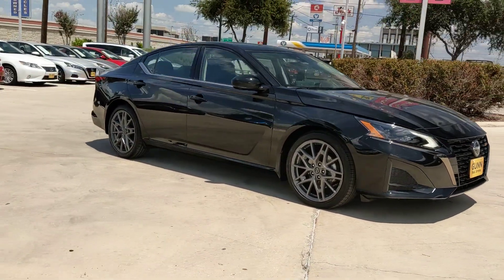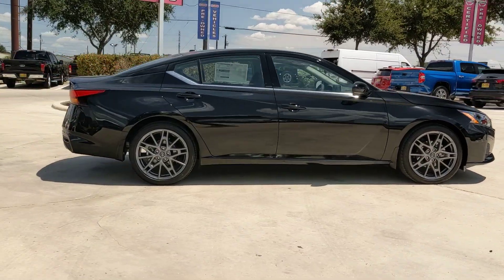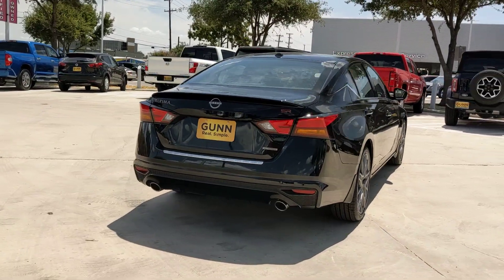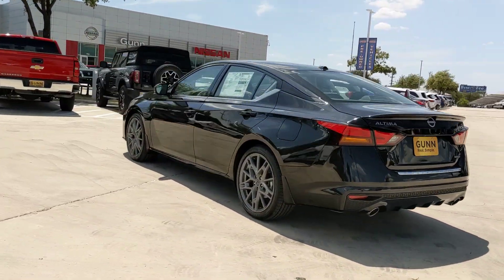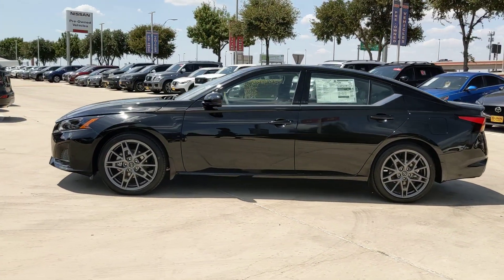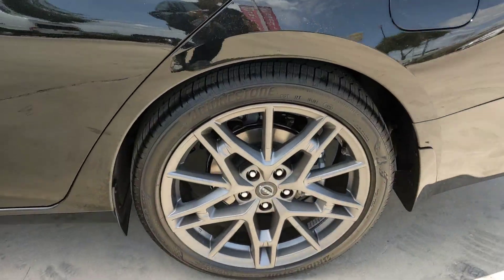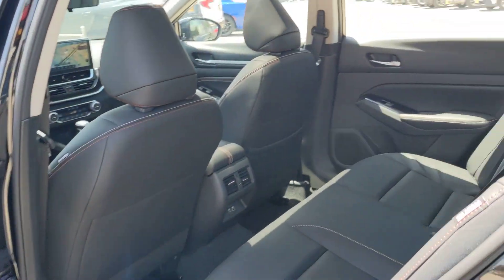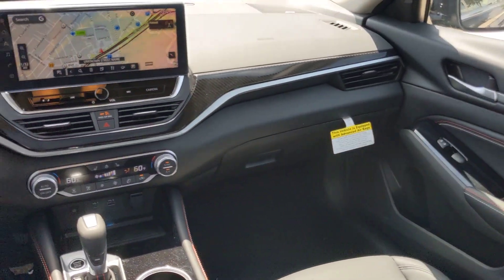2023 Nissan Altima San Antonio, Austin, Houston, New Braunfels, Helotes, TX N231246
Super Black New 2023 Nissan Altima 2.0 SR available in San Antonio, Texas at Gunn Nissan. Servicing the Austin, Houston, New Braunfels, Helotes, TX area.

Gunn Nissan
12838 San Predro